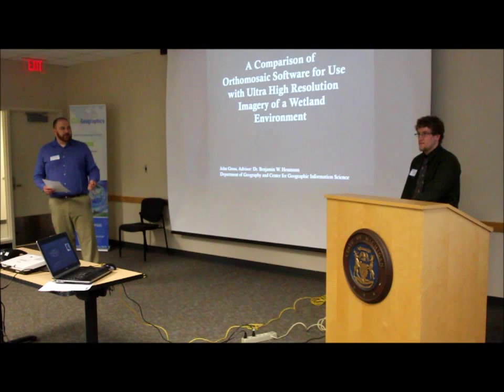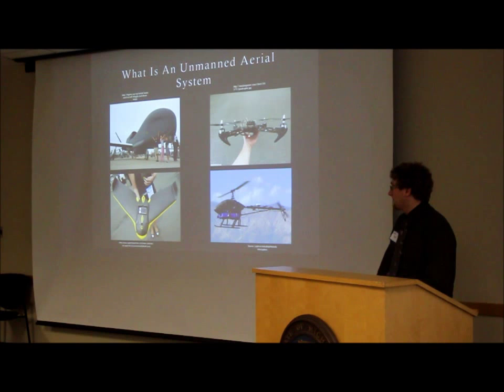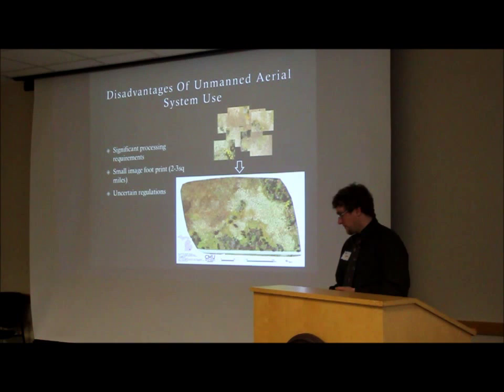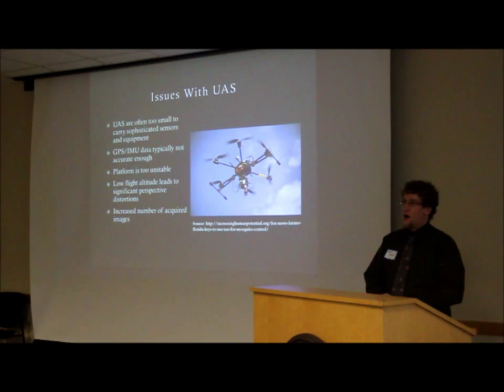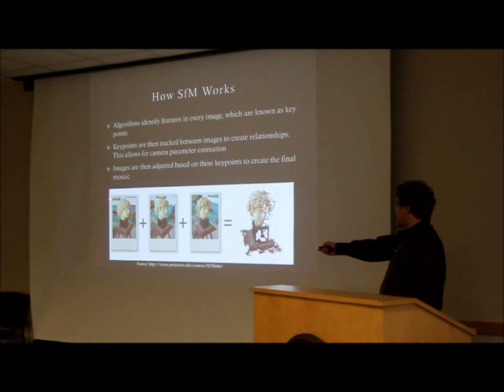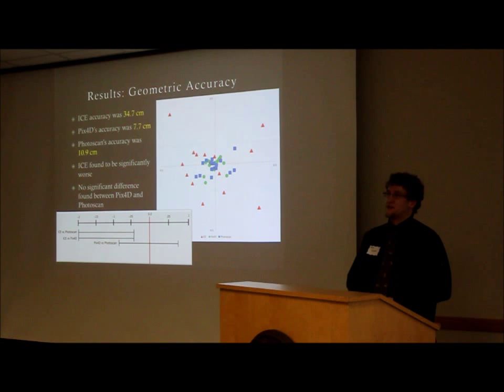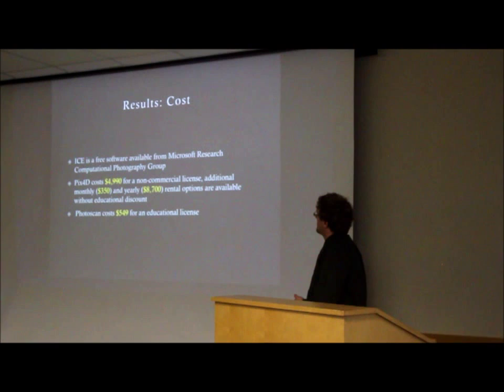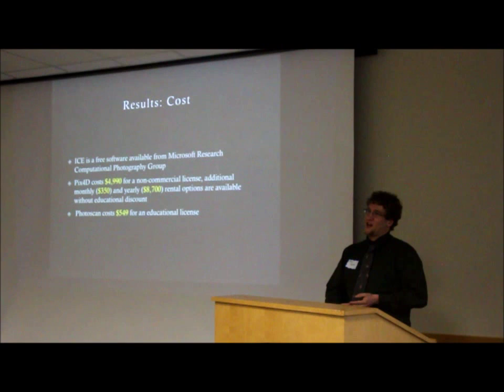2015 IMAGIN SPPC - John Gross - A Comparison of Orthomosaic Software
John Gross' 2015 IMAGIN Student Paper and Poster Competition paper presentation entitled "A Comparison of Orthomosaic Software for Use with Ultra High Resolution Imagery of a Wetland Environment